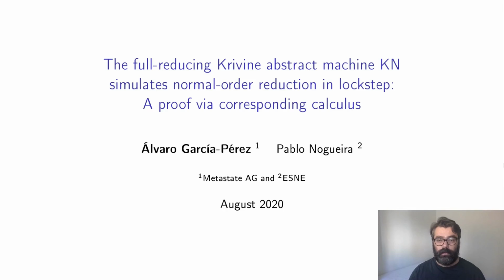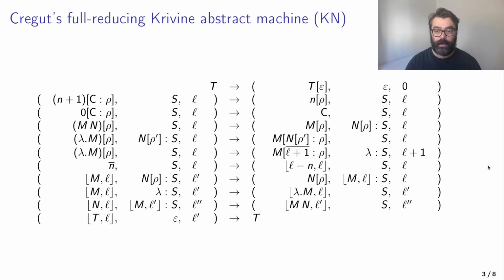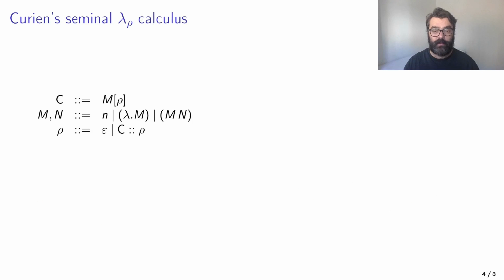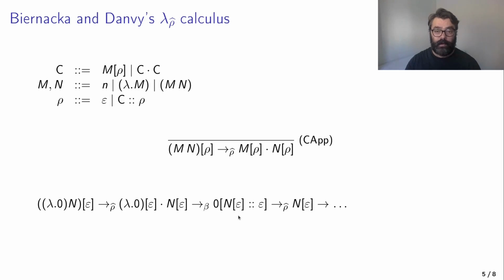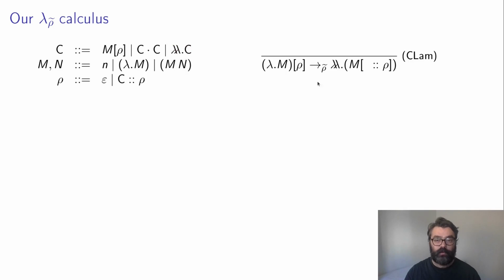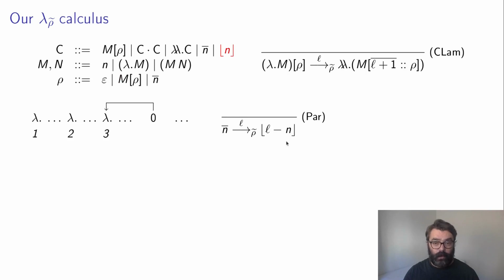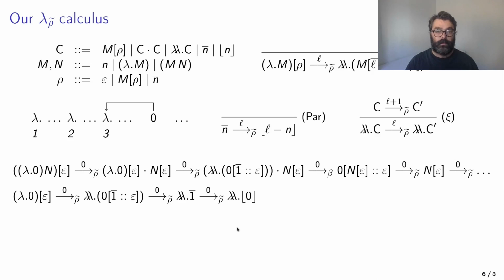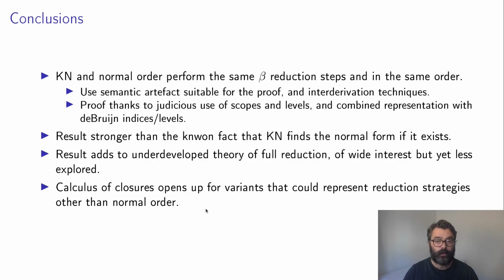The full-reducing Krivine abstract machine KN simulates pure normal-order reduction i... (ICFP 2020)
The full-reducing Krivine abstract machine KN simulates pure normal-order reduction in lockstep: A proof via corresponding calculus

Authors:
Álvaro García Perez, IMDEA Software Institute (presenting)
Pablo Nogueira, ESNE University School of Design, Innovation and Technology

Abstract:
We exploit the idea of proving properties of an abstract machine by using a corresponding semantic artefact better suited to their proof. The abstract machine is an improved version of Pierre Crégut’s full-reducing Krivine machine KN. The original version works with closed terms of the pure lambda calculus with de Bruijn indices. The improved version reduces in similar fashion but works on closures where terms may be open. The corresponding semantic artefact is a structural operational semantics of a calculus of closures whose reduction relation is purposely a reduction strategy. As shown in previous work, improved KN and the structural operational semantics ‘correspond’, i.e. both artefacts realise the same reduction strategy. In this paper, we prove in the calculus of closures that the reduction strategy simulates in lockstep (at every reduction step) the complete and standard normal-order strategy (i.e. leftmost reduction to normal form) of the pure lambda calculus. The simulation is witnessed by a substitution function from closures of the closure calculus to pure terms of the pure lambda calculus. Thus, KN also simulates normal-order in lockstep by the correspondence. This result is stronger than the known proof that KN is complete, for in the pure lambda calculus there are complete but non-standard strategies. The lockstep simulation proof consists of straightforward structural inductions, thanks to three properties of the closure calculus we call ‘index alignment’, ‘parameters-as-levels’ and ‘balanced derivations’. The first two come from KN. Thanks to these properties, a proof in a calculus of closures involving de Bruijn indices and de Bruijn levels is unproblematic. There is no lexical adjustment at binding lookup, on-the-fly alpha-conversion or recursive traversals of the term to deal with bound and free variables as in other calculi. This paper contributes to the framework for environment machines of Biernacka and Danvy a full-reducing open-terms closure calculus, its corresponding abstract machine, and a lockstep simulation proof via a substitution function.

This is an official ICFP 2020 talk video edited from an author-submitted video.  Video captions supported by Jane Street.  On a desktop browser, you can view captions without overlapping the video by clicking the three dots to the right of “Save” and clicking “Open transcript”.